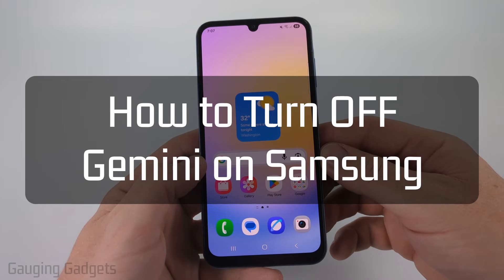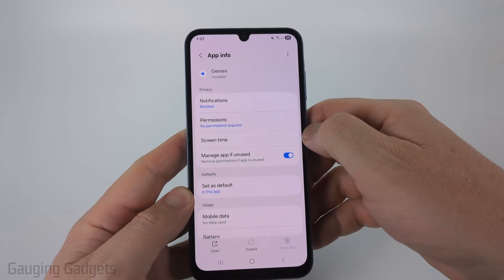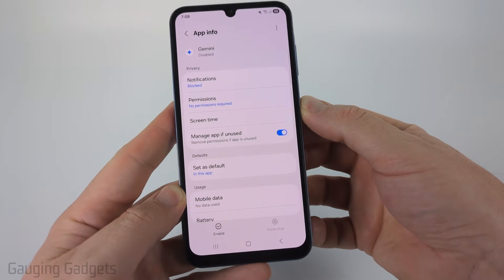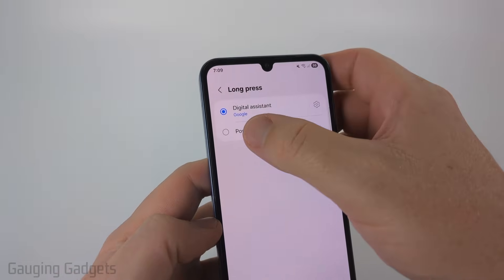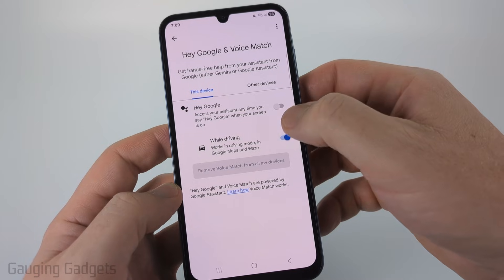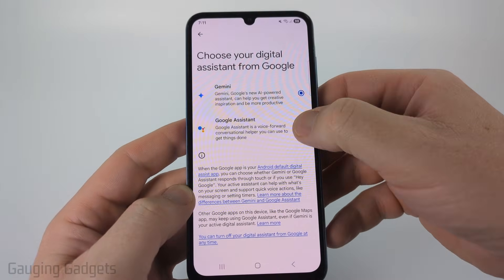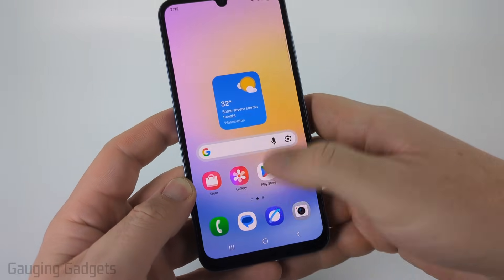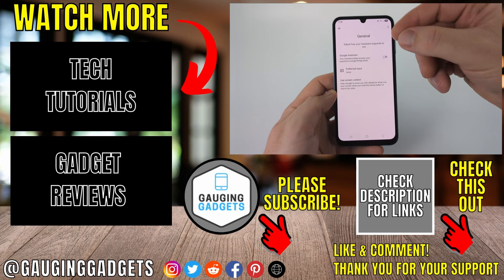How to Turn OFF Gemini on Samsung Phone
How to Turn OFF Gemini on a Samsung phone is a common question for users looking to disable Google’s AI assistant on Android devices. In this tutorial, I’ll show you step-by-step how to turn off Gemini and switch back to Google Assistant or disable the AI features entirely on your Samsung Galaxy phone. This means you can regain control over your digital assistant experience and stop Gemini from appearing when using the home button or voice commands.